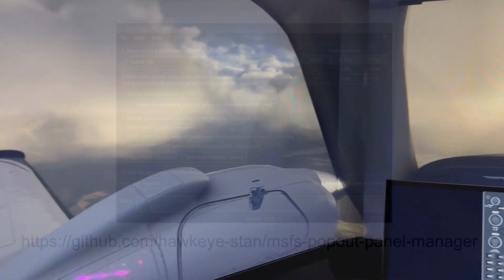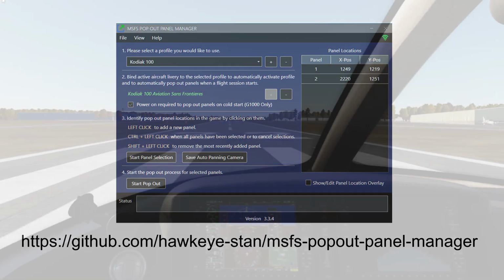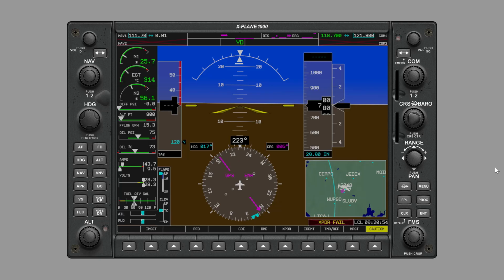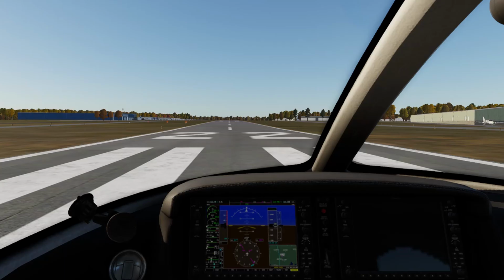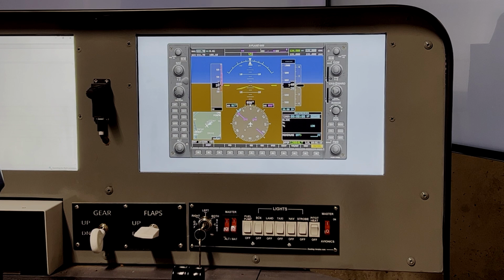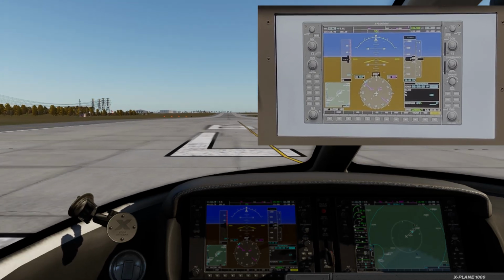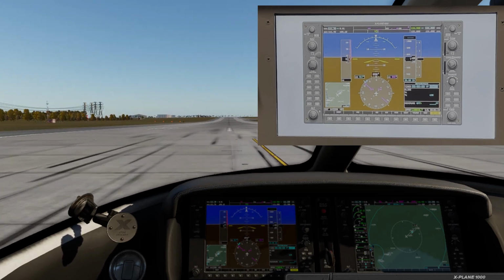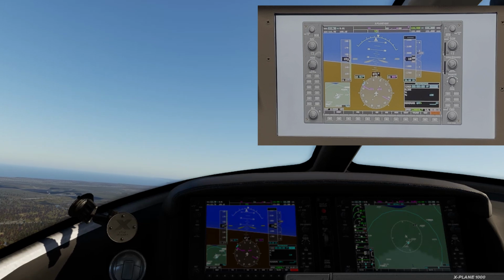ONE THING X-PLANE 12 DOES that MSFS CAN'T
Air Manager 4.2 can stream pop outs Nav Displays  from X-Plane 12 but MSFS CAN'T ... YET

Watch to the end and find out how you can help get this on MSFS